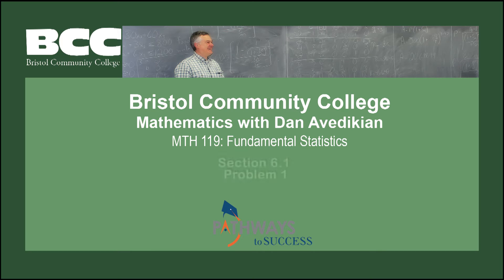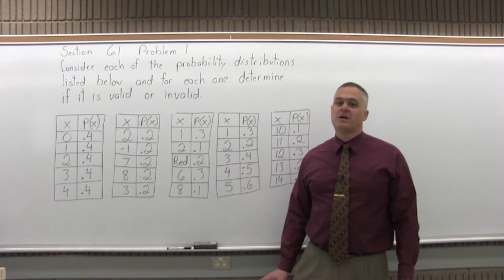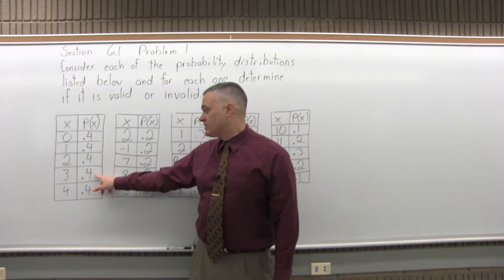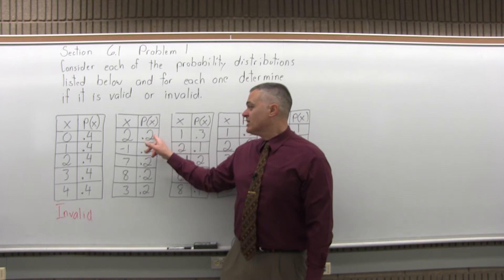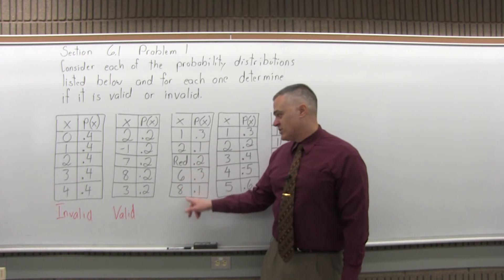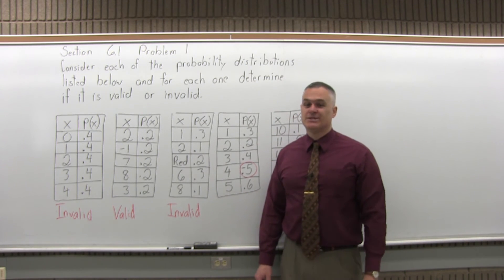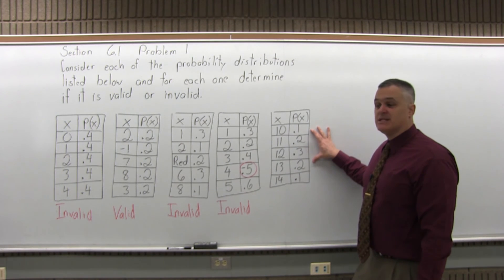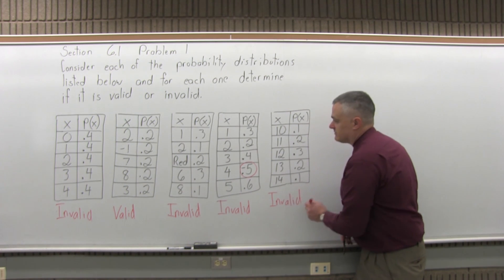MTH 119: Section 6.1 Problem 1 - Mathematics with Dan Avedikian